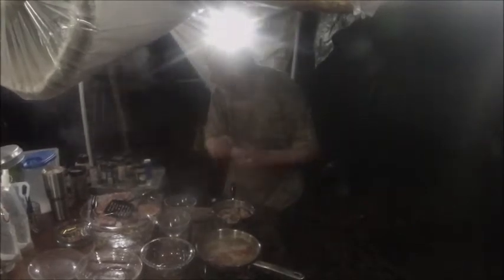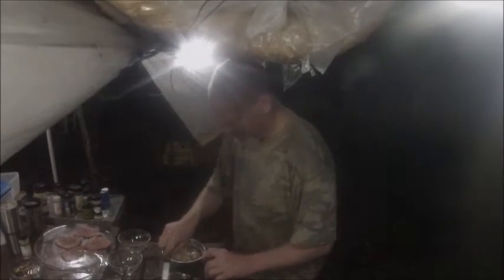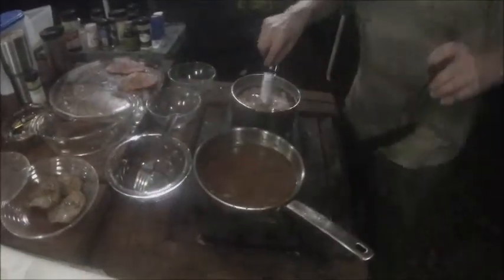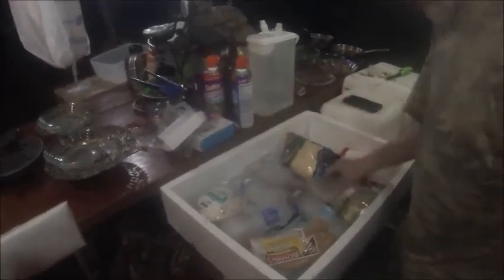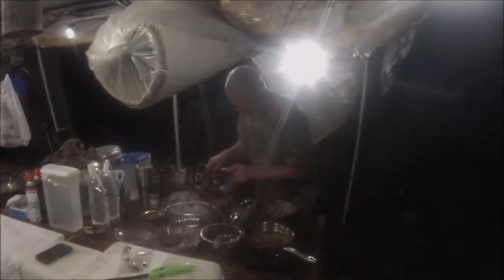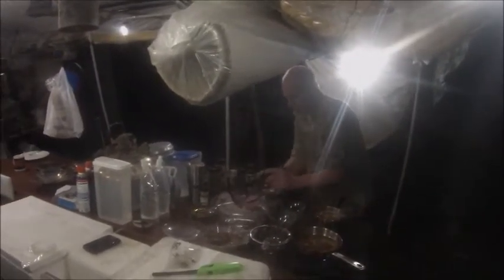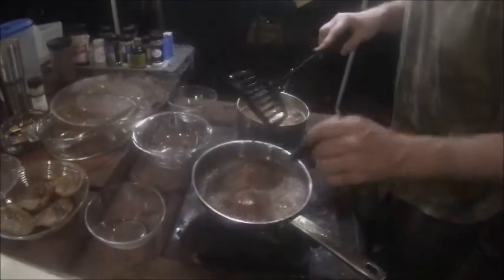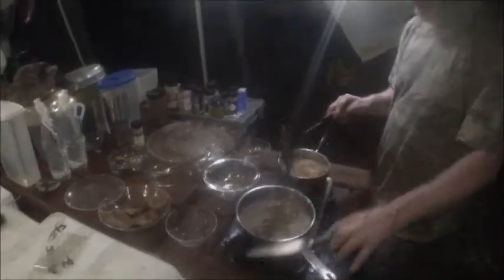All the Cooking At Bass Camp